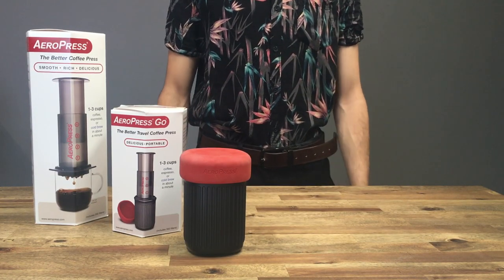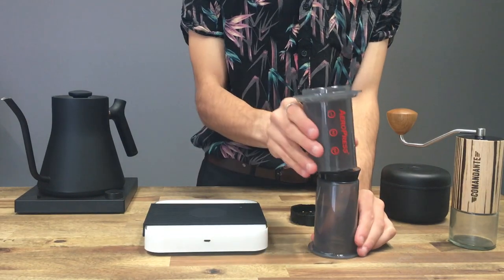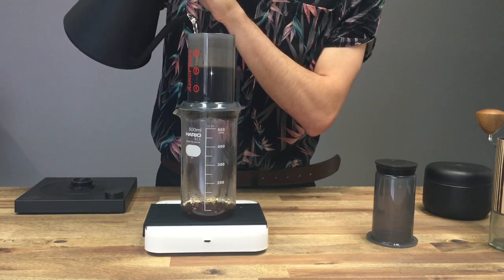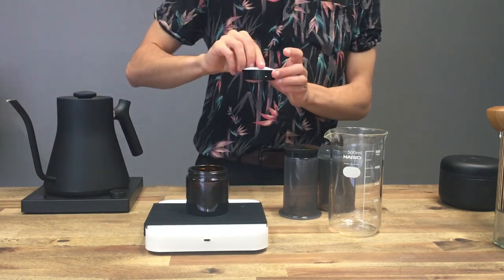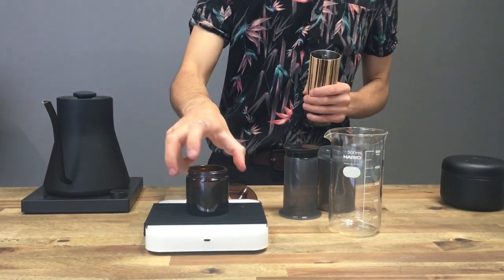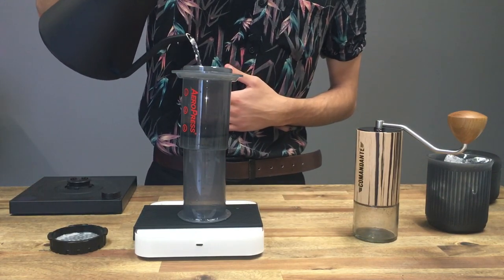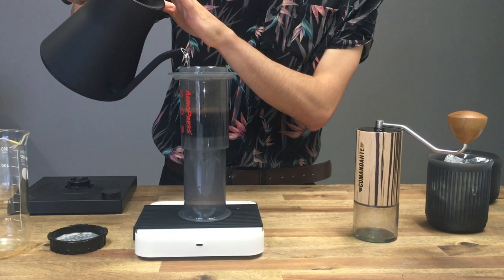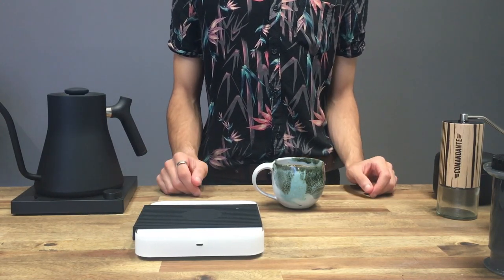Top 3 Coffee Recipes to make with your AeroPress or AeroPress Go / Beginner Friendly & Super Easy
These are my top 3 AeroPress recipes that you should try!

Coffee Gear:
AeroPress:

Timeline:
Intro (0:00)
What you will need (0:29)
Basic AeroPress Recipe (2:09)
2 Cup AeroPress Recipe (5:33)
Flash Brew Iced Coffee (10:07)

Hope you enjoyed this video and if you did please go checkout our other videos.